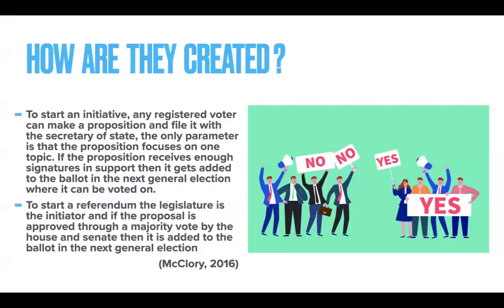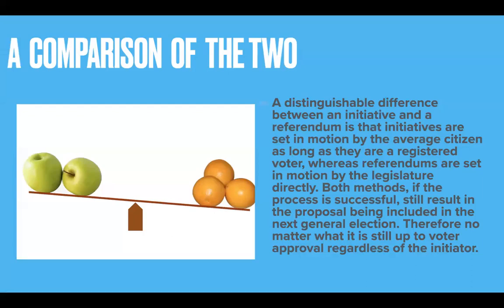Topic2AssignmentPresentationVideo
Reference

McClory, Toni. Understanding the Arizona Constitution (p. 91). University of Arizona Press. Kindle Edition.